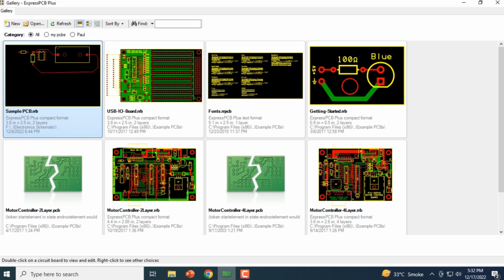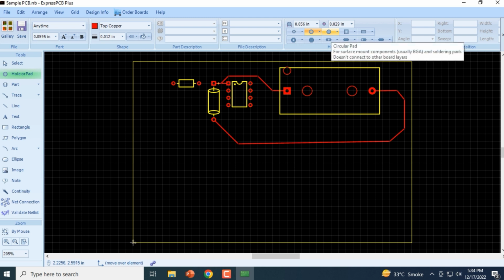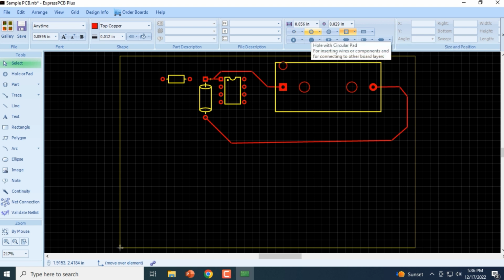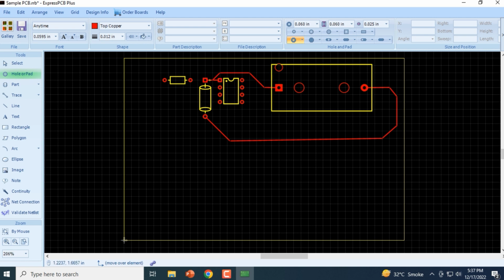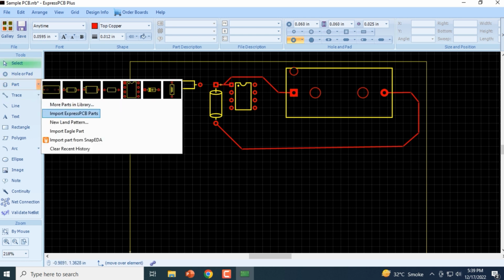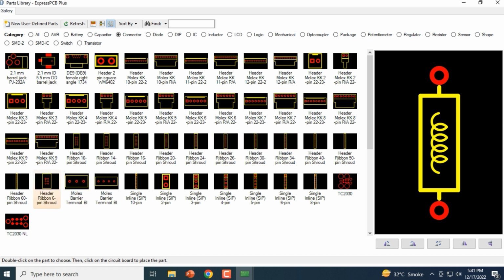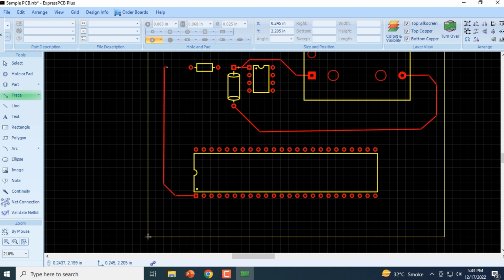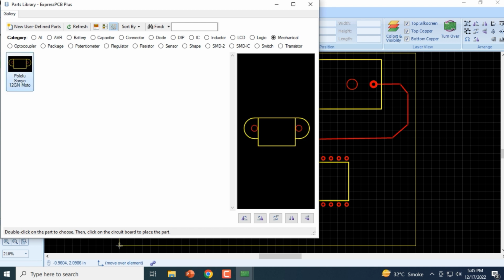Introduction to tools holes pads and components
Explains different features in tools section. Also explains holes and pads used on PCB